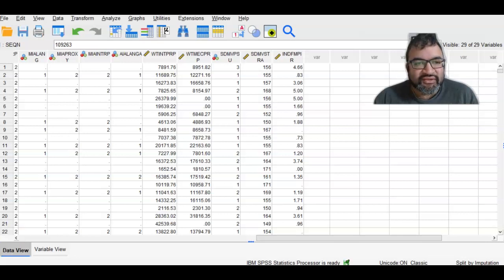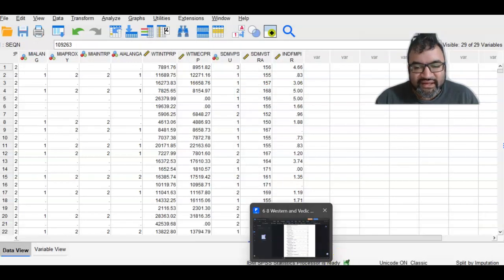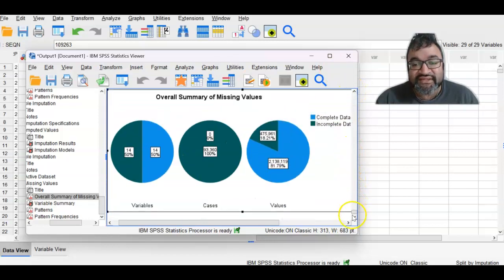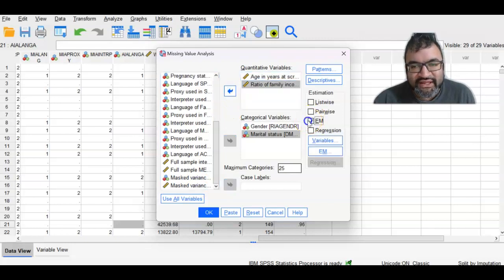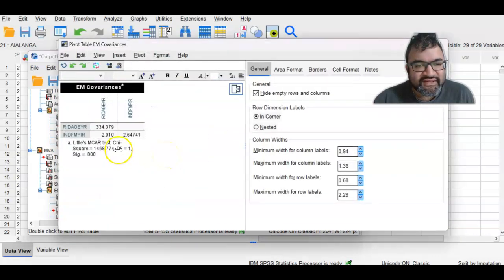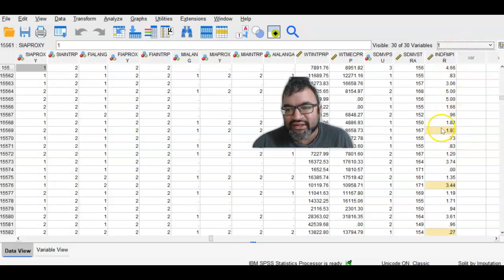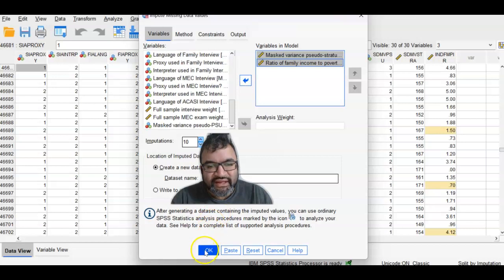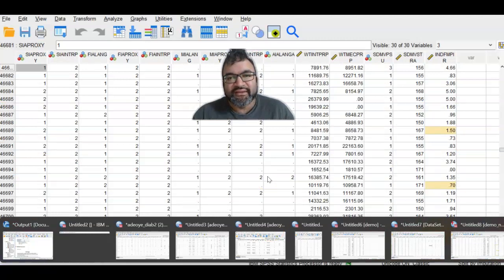Little's Missing at Random-SPSS